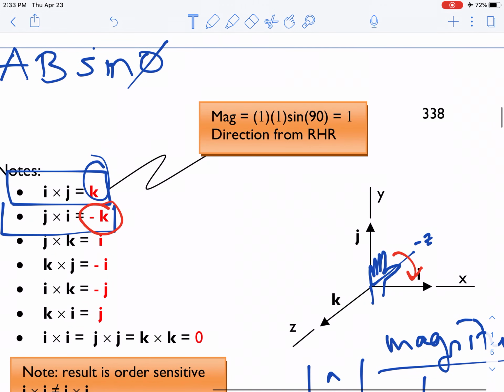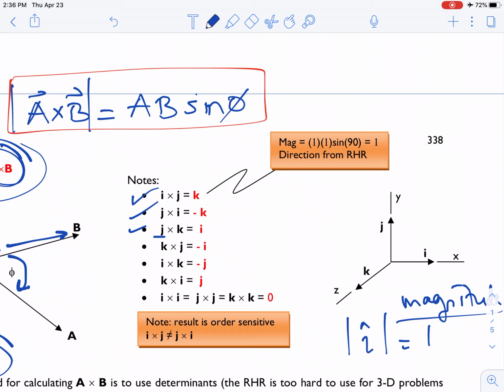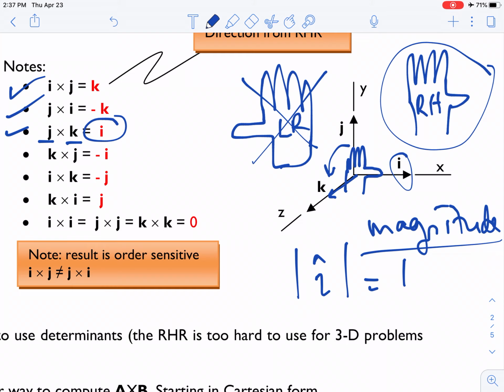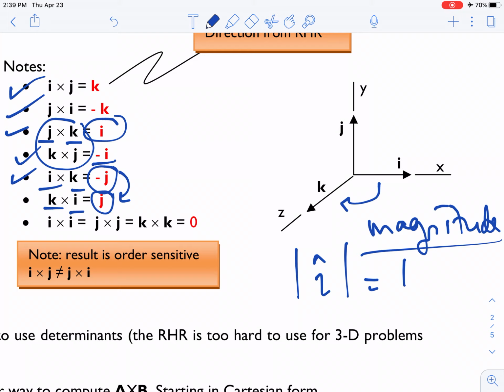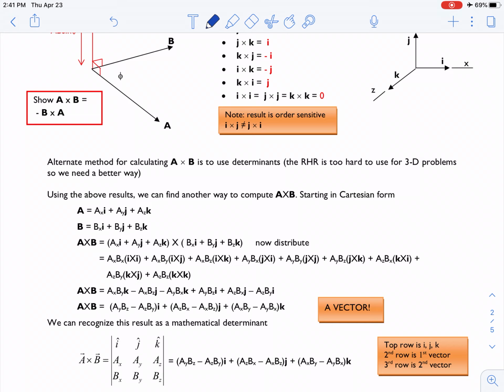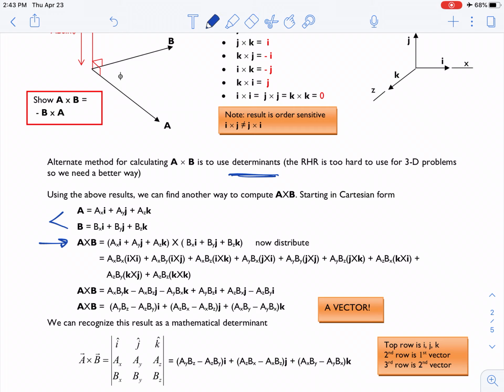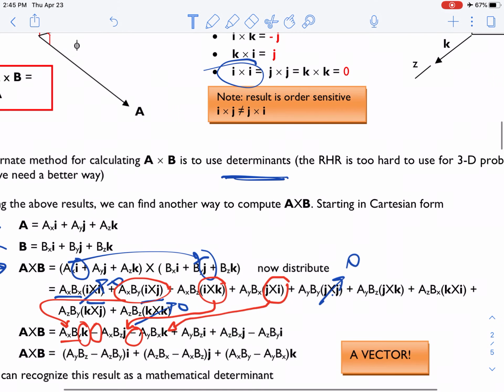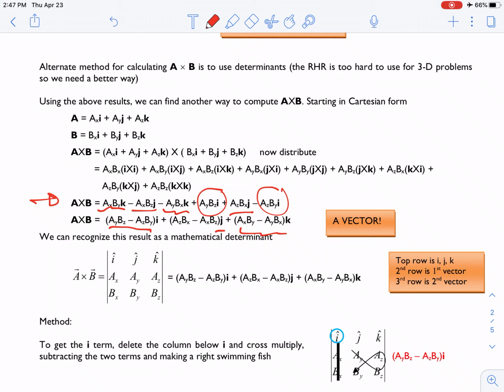Class 36 Part 2